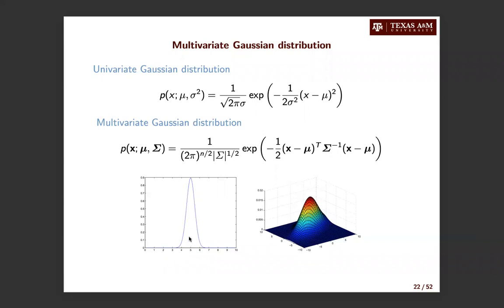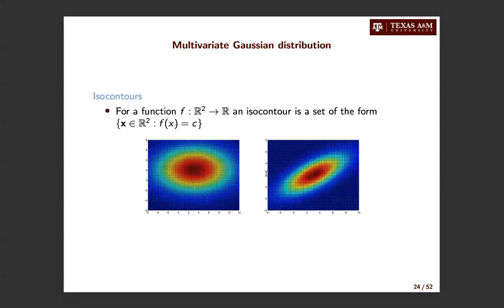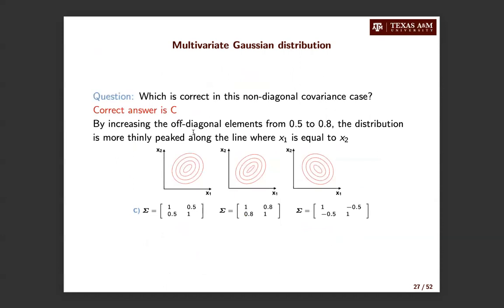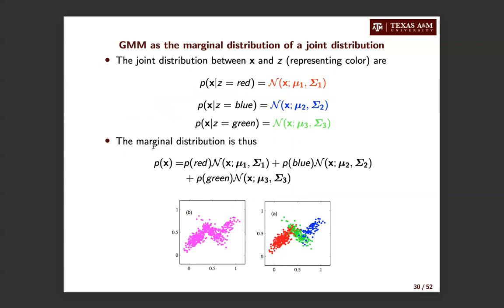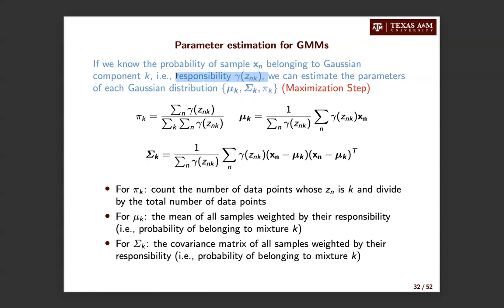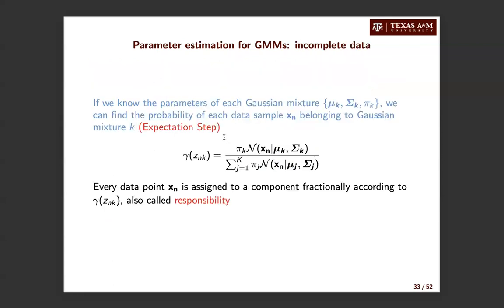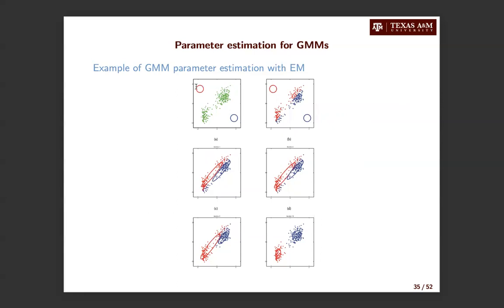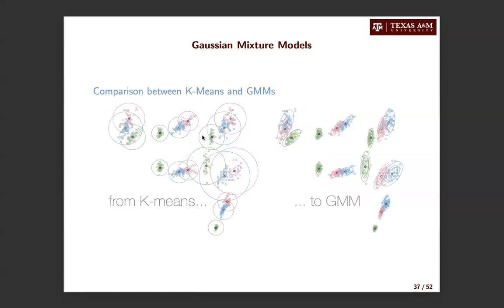Clustering (Part 2): Gaussian Mixture Models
Parts of these slides have been adapted from CSCI567 Machine Learning (USC, Drs. Sha & Liu).